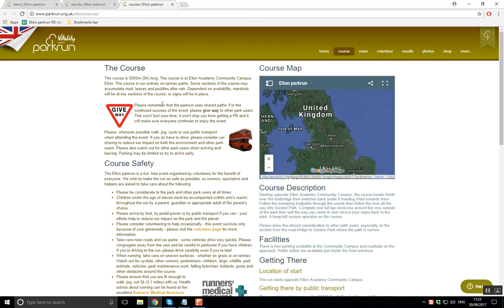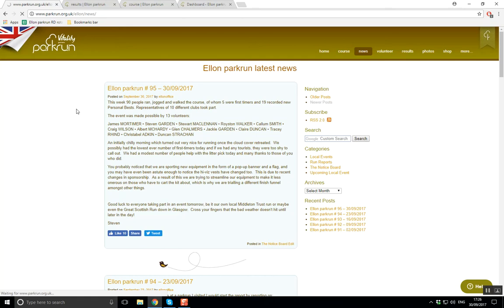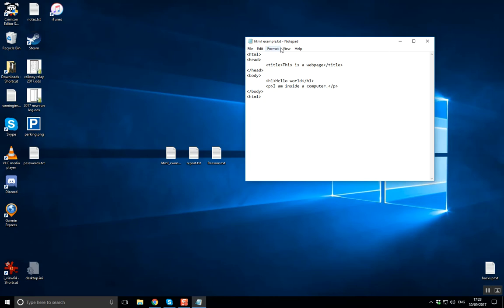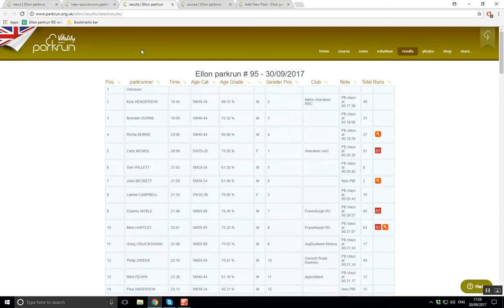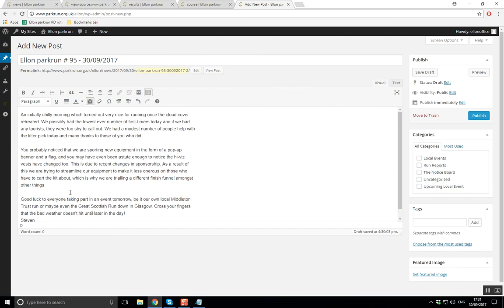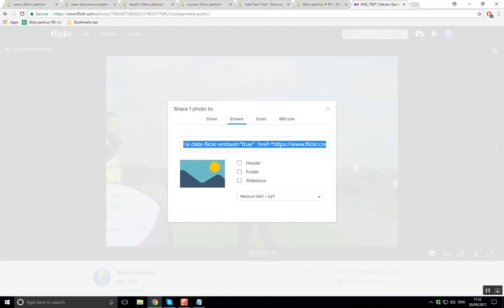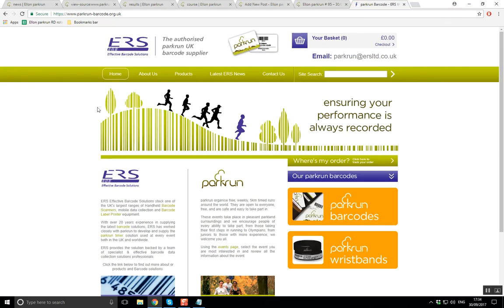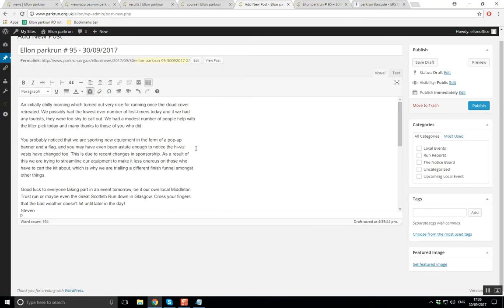parkrun run report - Wordpress